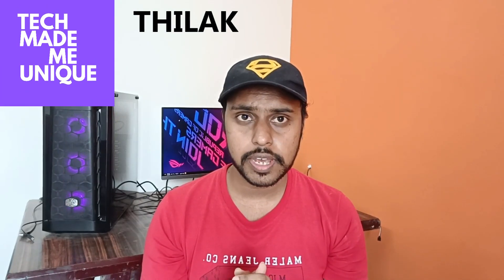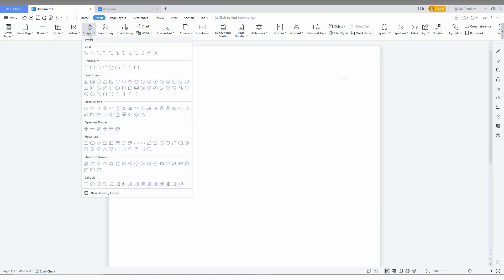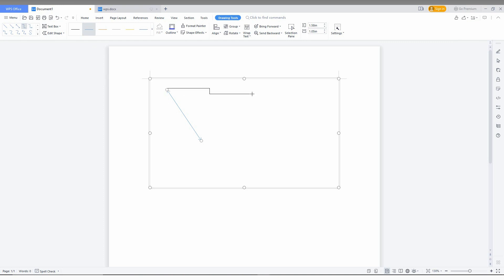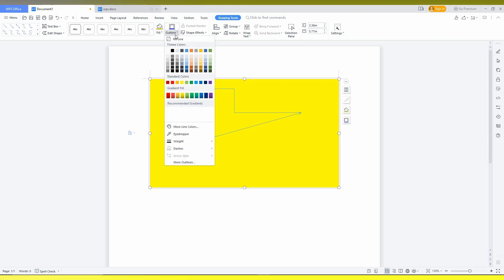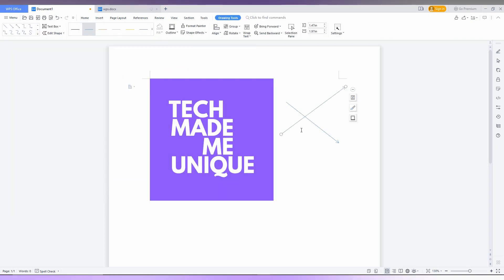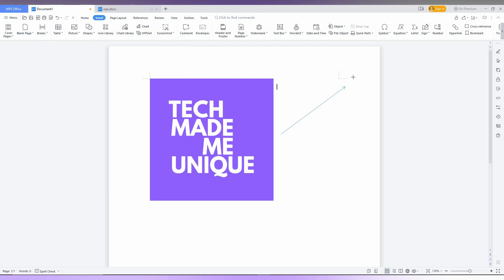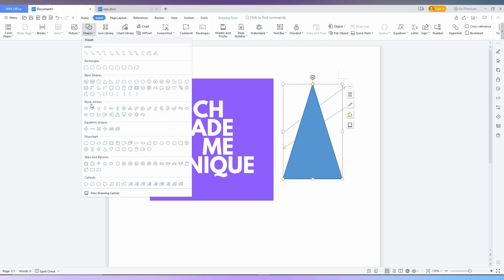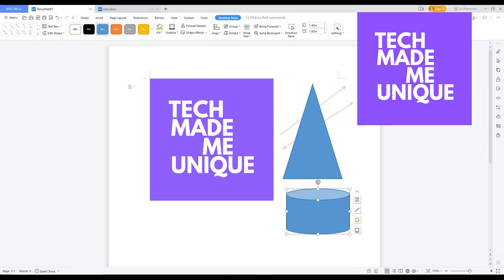How to insert in Shapes wps office writer | how to add shapes in wps office writer